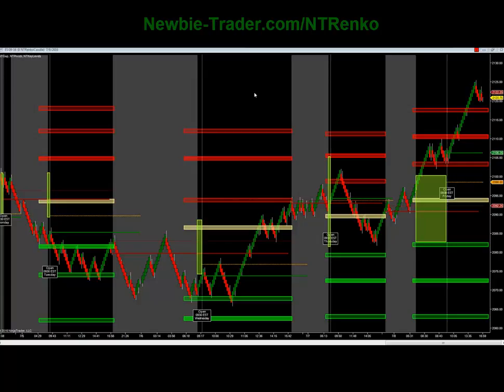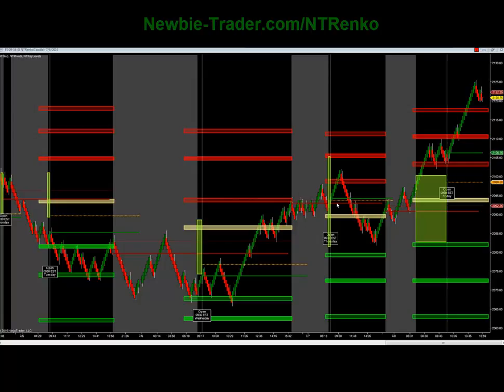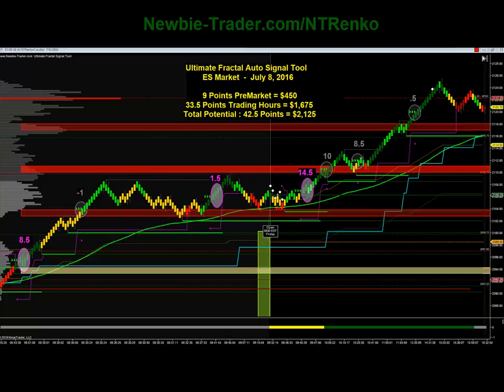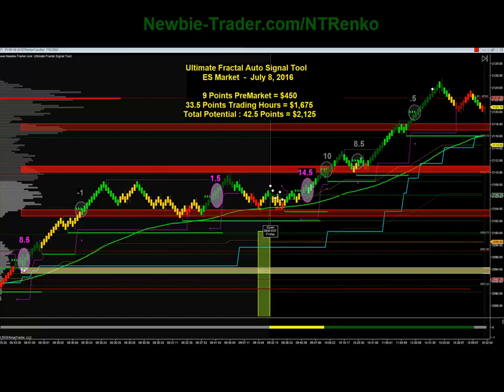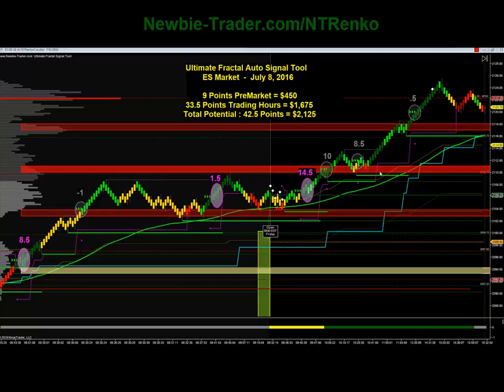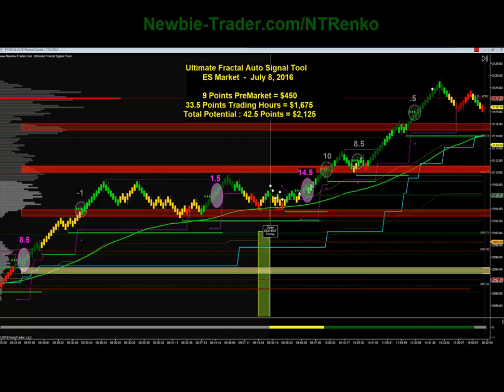Weekly Wrap 160709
Futures Trading, Trading System, Stock Market Trading, Stock Market Buy. Market Trader, Technical Analysis
Market Profile, Symmetry, Fibonacci Retracements, Elliott Wave, Daily Pivot Levels, Ultimate Fractal Tool,
Learn how to day trade gaps, Meir Barak, Warrior Trading, Hubert Senters, John Carter,
My Strategic Forecast, Day Trading Support Resistance, Stock Market Strategy, Binary options,
Joseph James, 3 Keys to Day Trading Success,

Weekly Results for our High Probability Gap Range and Daily Key Buyers and Sellers Support and Resistance. See how our daily high probability gap range performed last week.  Inside the video we also review our intermediate pivot zones highlighting the key buyers and seller in the futures markets and how they influence major and minor support and resistance.

High Probability Gap, Key Levels and Support and Resistance Trial

Live Trading Room, Day Trading Education, Products and Tools